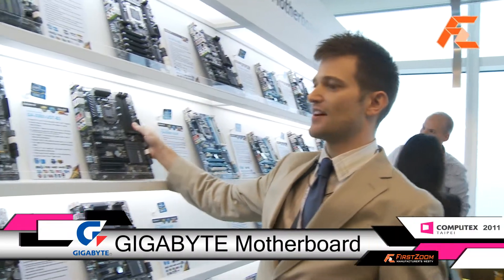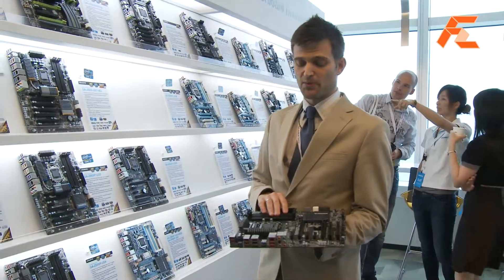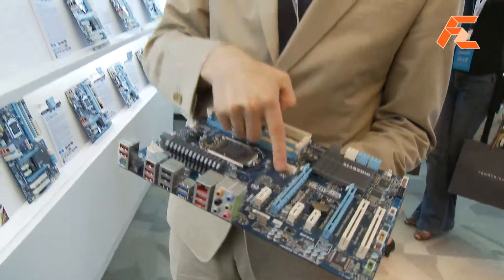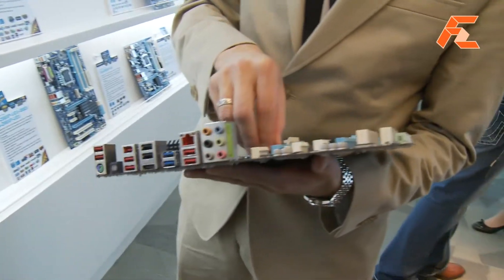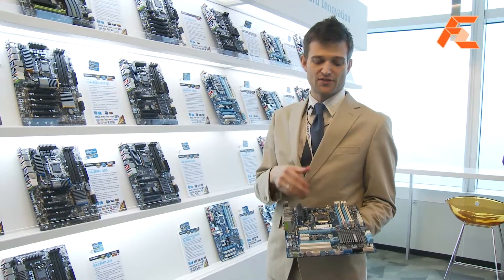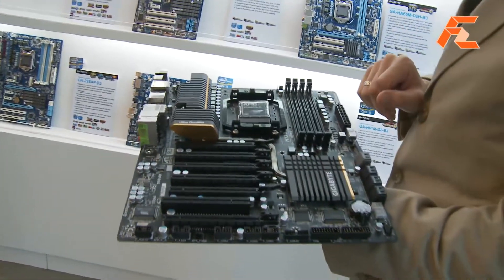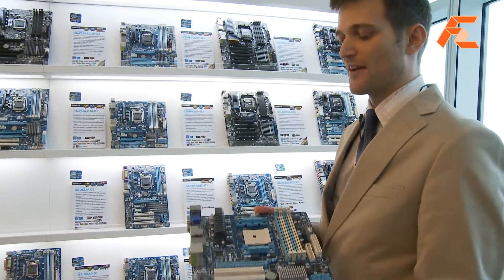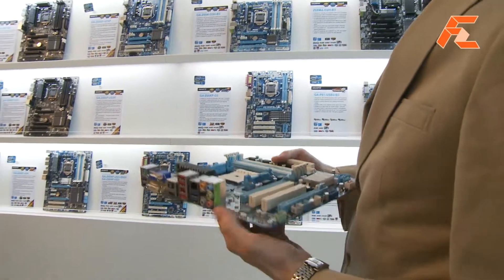Gigabyte Intel Z68 and AMD 900 motherboards @ Computex 2011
The Intel Z68 format allows transcoding from your tablet or smart phone, to assist with CPU intensive tasks that can be shared. In addition, the board supports Lucid virtue technology allowing both discrete and integrated graphics to enhance one another, and to save power, you may turn off the discrete card as needed. In addition, Gigabyte have added in a micro-SSD slot for MSATA - which supports Intels smart response technology where a small capacity SSD drive can act essentially as a L4 cache, giving a system wide performance boost. The AMD 900 platform enables on-CPU enabled graphics for Direct X 11 support and ensures support for Crossfire or SLI. The Bulldozer 8 core CPUs when they launch.